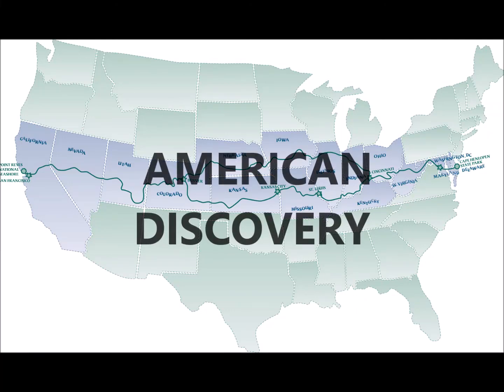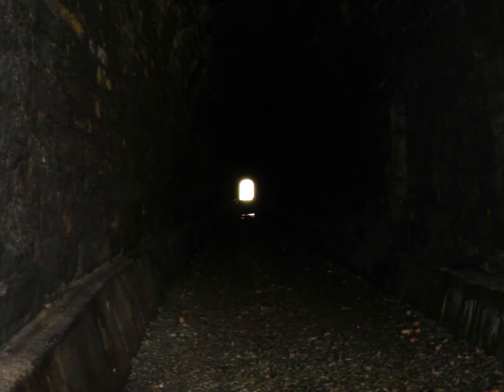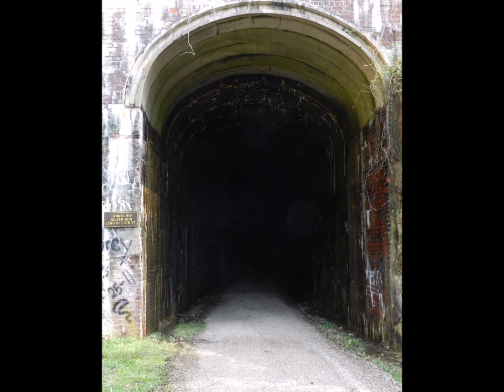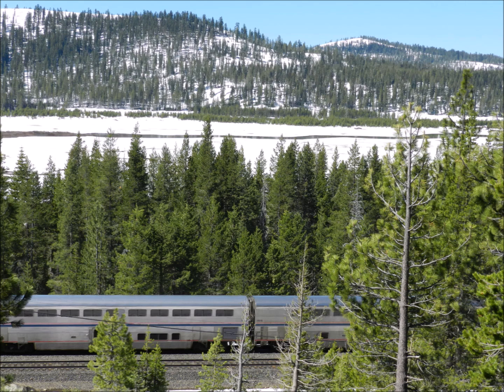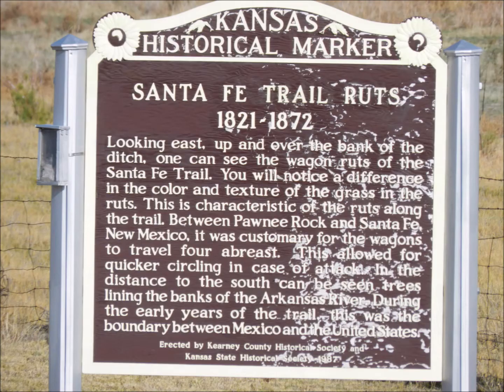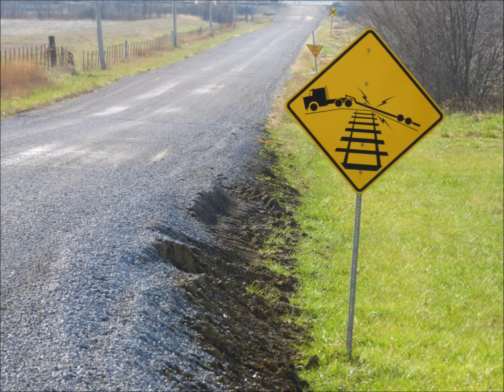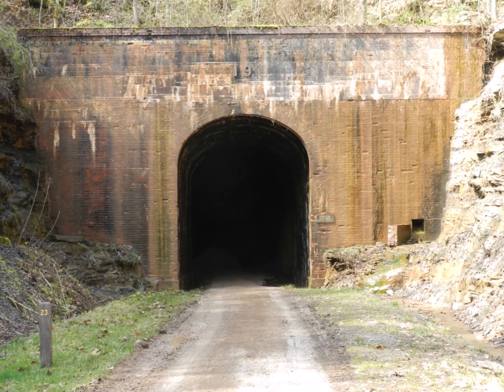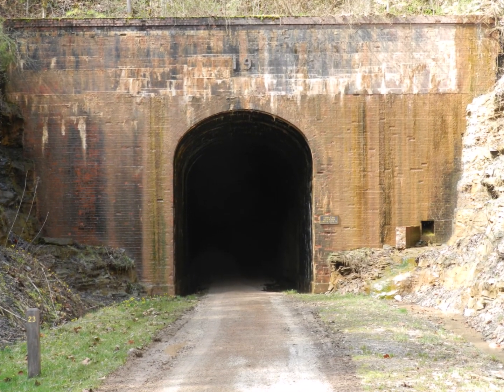American Discovery - Second Movement - Culture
When my wife Cindy lost her job because of early cognitive decline, we resolved to reboot her life with a long distance hike along the American Discovery Trail. We walked over 5,000 miles from the Pacific coast back home to Connecticut, over a full leap year of 366 days. The journey lived up to the name of the trail we followed; we discovered America in ways few people experience.

American Discovery uses music, photos, sound effects and interviews to portray this journey across America. Five movements of Beauty, Culture, Kindness, Joy and Journey portray different themes of discovery. As the symphony unfolds an additional theme emerges: a loving couple living life fully despite a tragic affliction.

Culture features an acoustic rock ensemble to portray the different rhythms of culture across America. The movement transitions through themes of railroads, agriculture, cities, small towns, rivers and rail trails with differences in tempo and style. Witness the grand mosaic of cultural diversity across America taking shape.

Culture features an acoustic rock ensemble to portray the different rhythms of culture across America. The movement transitions through themes of railroads, agriculture, cities, small towns, rivers and rail trails with differences in tempo and melodies. The river segment of the movement borrows from  the spiritual “Deep River”  to conjure the image of “my home lies over Jordan” as we traveled along many of America’s grand rivers back to our home in Connecticut.

Instruments: guitar, violin, bass, piano, marimba, djembe, drumset